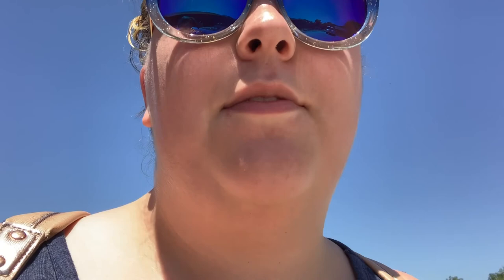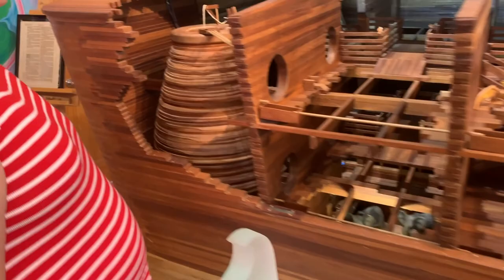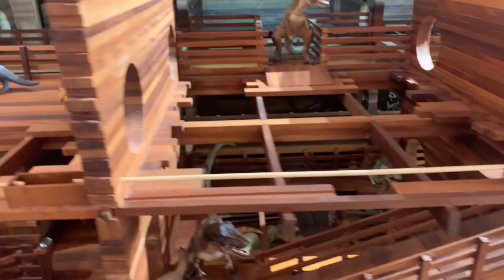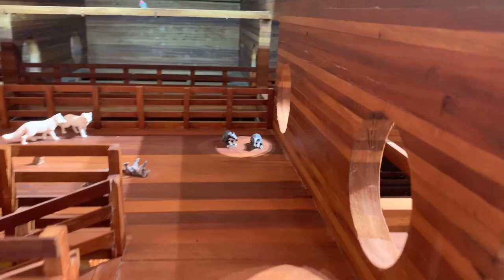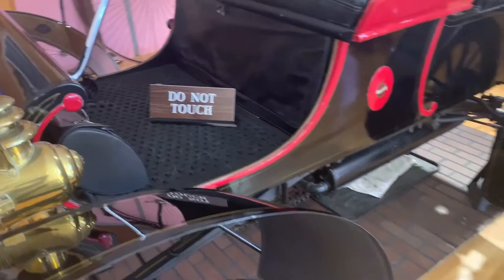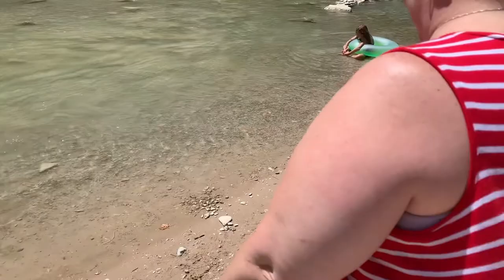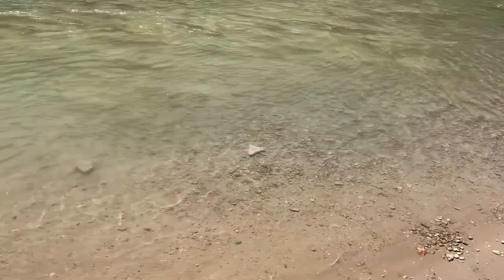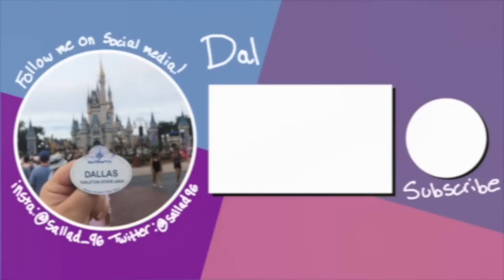VEDA 2020 Day19: Glen Rose Texas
Hi everyone! I'm doing VEDA again, which stands for Vlog Every Day in April. I'm very excited to take on this challenge!

This video was originally filmed on July 20, 2019